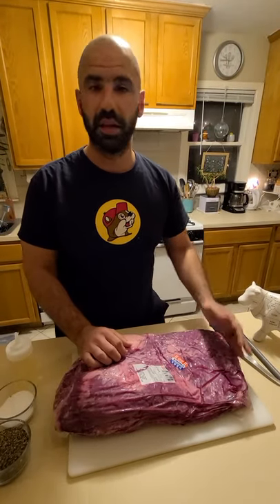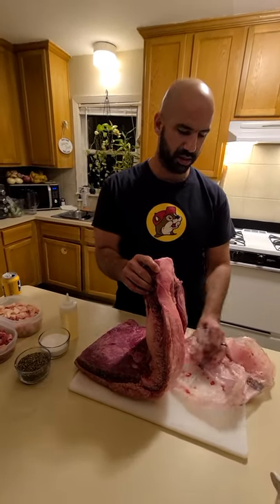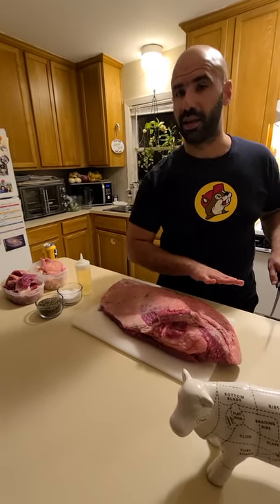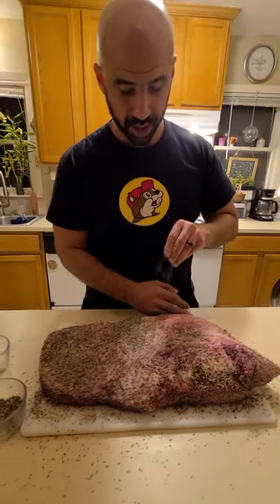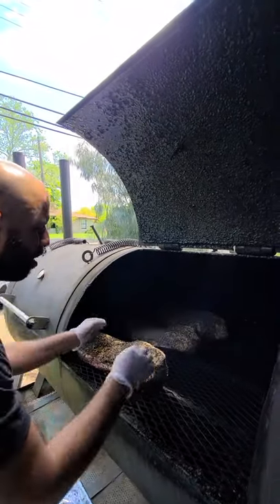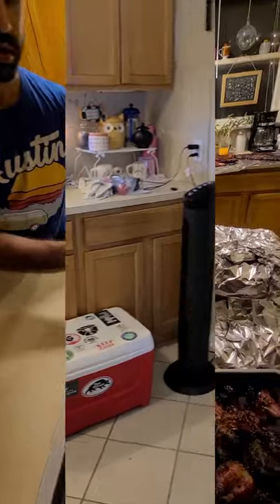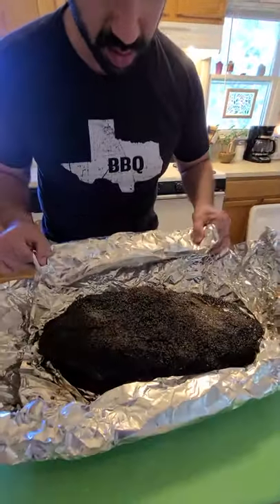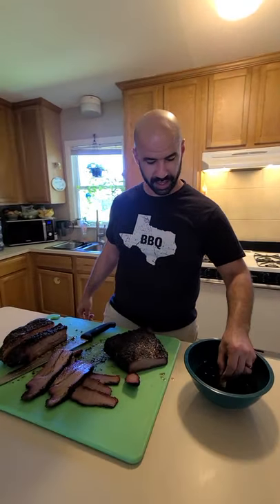Egyptian cooking award winning Texas style brisket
Howdy! I am Kareem, I'm from Egypt and I moved to Texas following my passion for Texas BBQ, please enjoy my full brisket tutorial!

In this video, I will show you how to cook the perfect brisket. Smoked with post oak Texas wood, it is cooked until perfection. I will also show you how to choose the best brisket, how to trim a brisket, how to season the brisket, and cook it low and slow on an offset smoker.

After the brisket is rested, I will show you how to slice the brisket against the grain in the best way possible!

Egyptian cooking brisket, Texas bbq